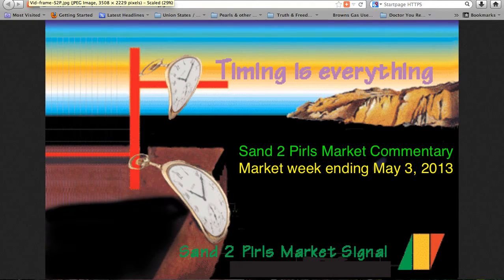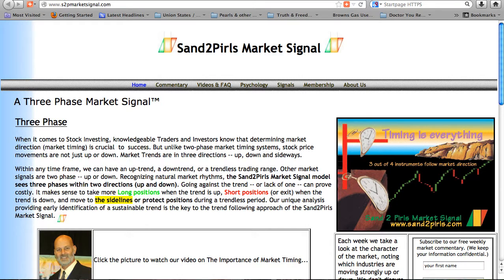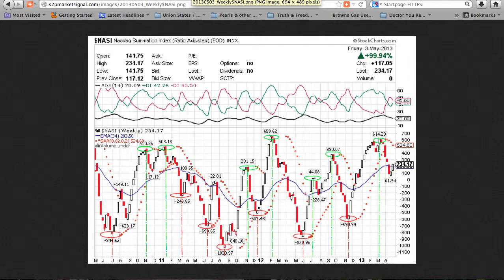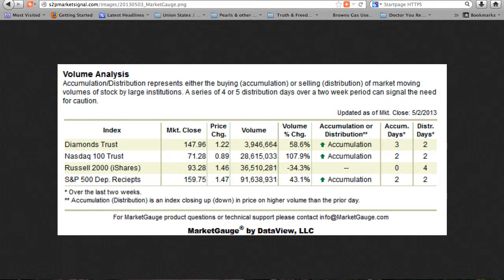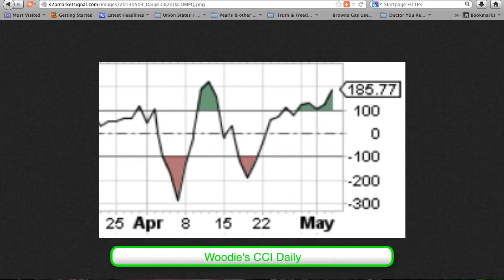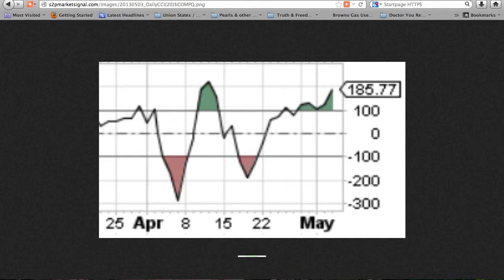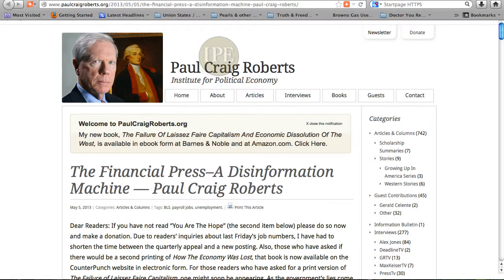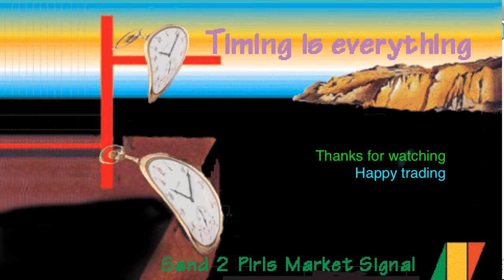Sand 2 Pirls Market Commentary May 3, 2013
Fair use of website shots for education, commentary & review

While Sand 2 Pearls retains copyright to original audio and video content, free reproduction and distribution are permitted and encouraged, so long as alteration is not made to lose or misconstrue meaning, and so long as materials are offered free of charge